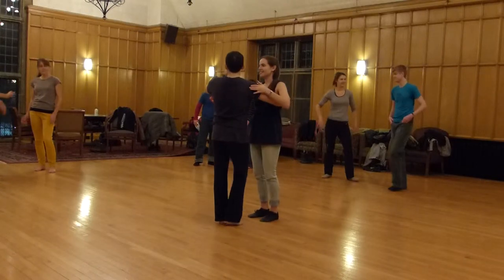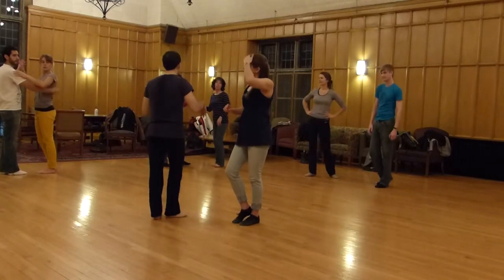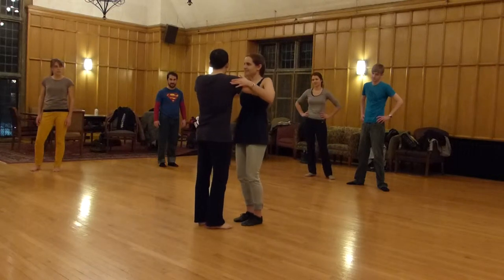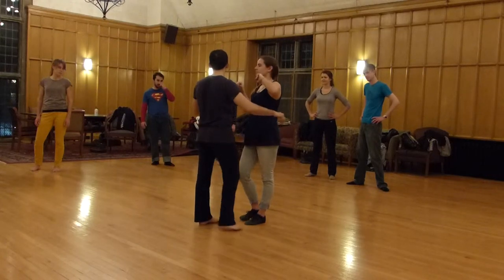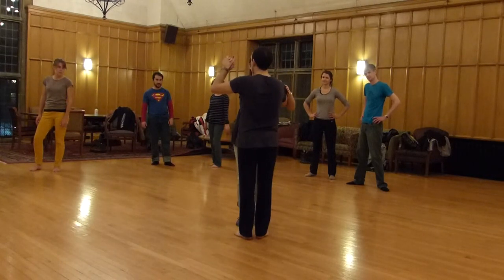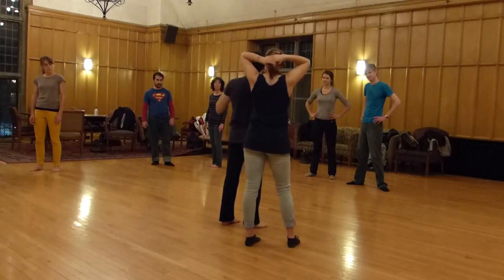"Cross body lead with turns, couples, with heavy basic" - Lesson 3, Palante Ithaca Salsa 2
Palante Ithaca Salsa 2 Winter 2015 - Lesson 3
Instructor- Michael Luis Ristorucci